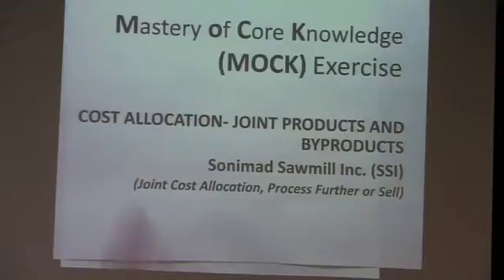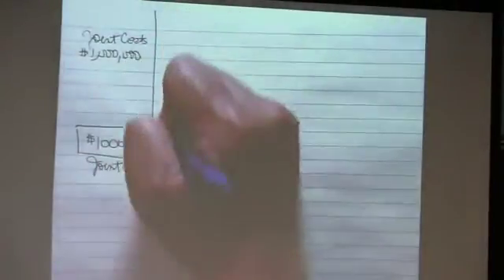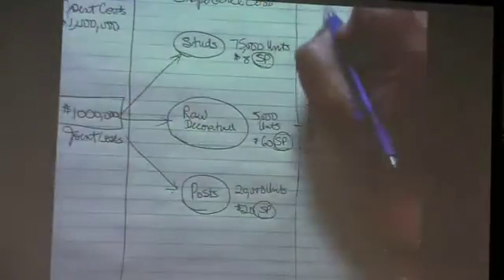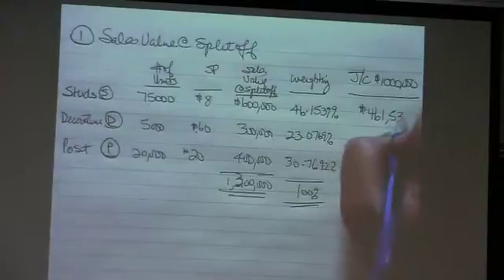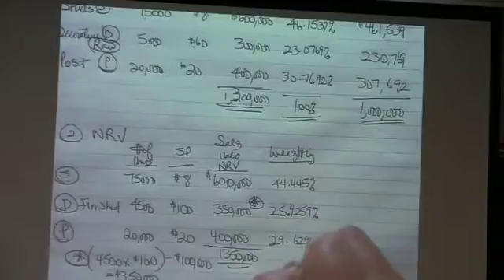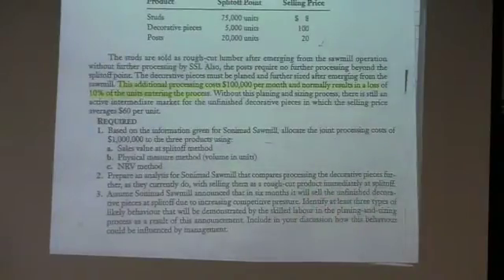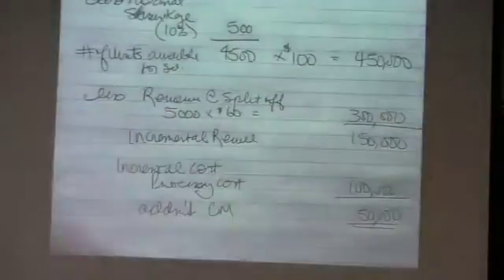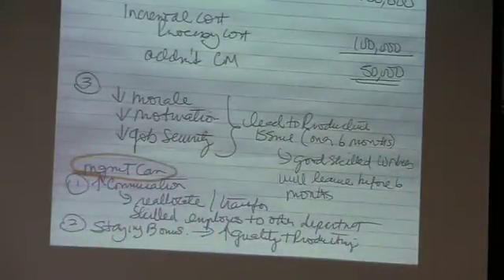MGAC03H3 Lecture 67